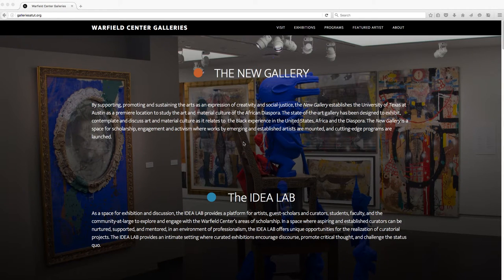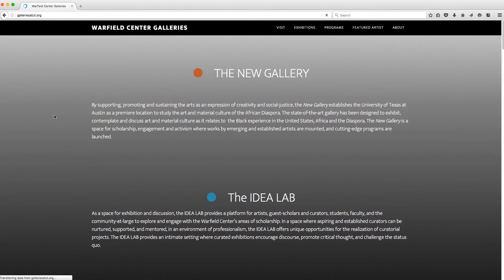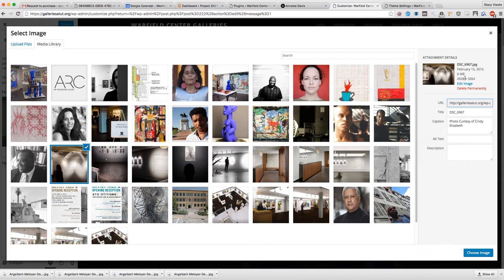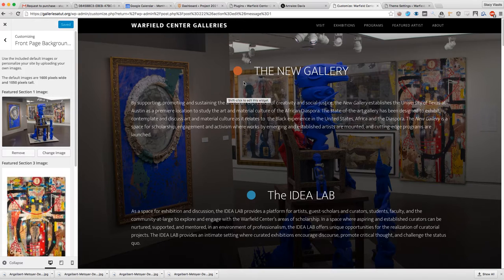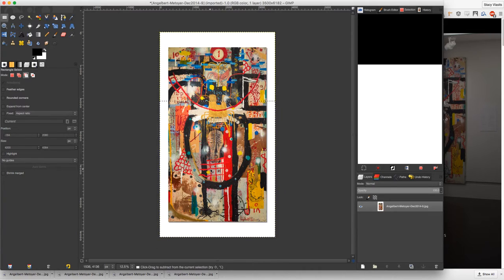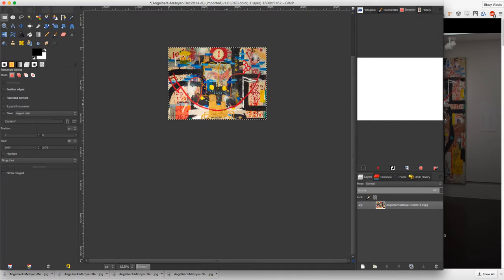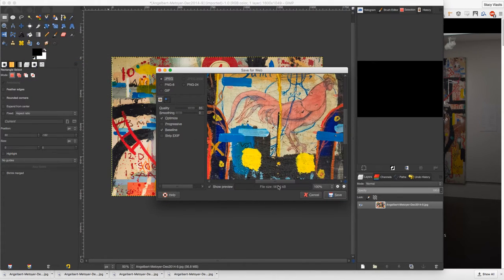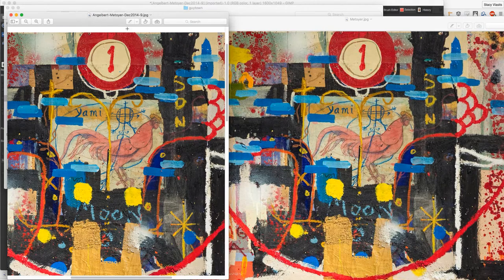Warfield Galaries: Creating Optimized Images for the Home Page